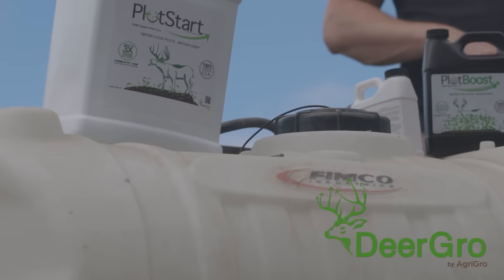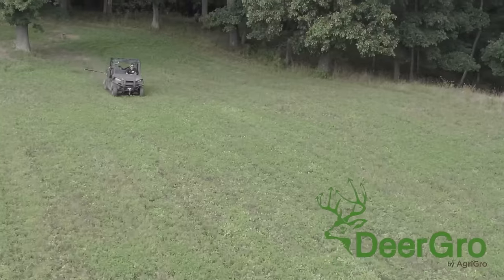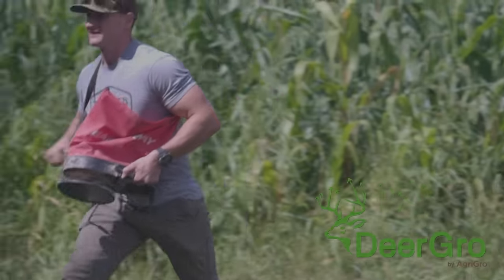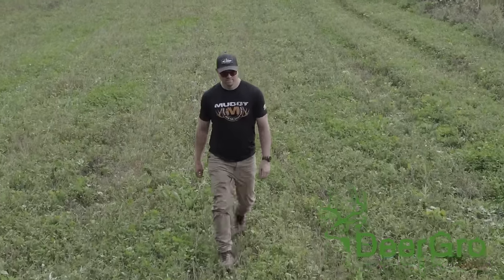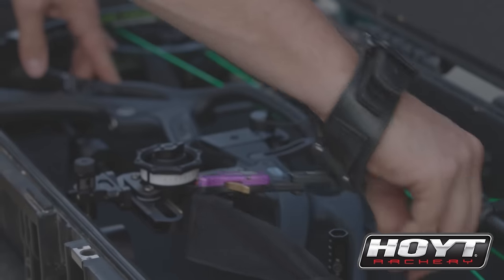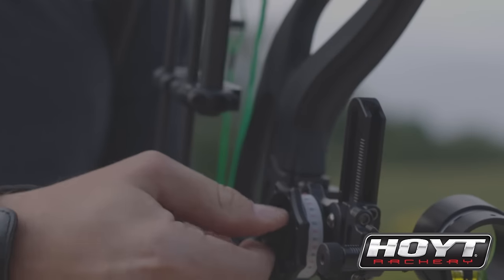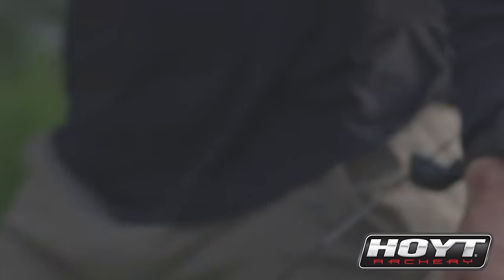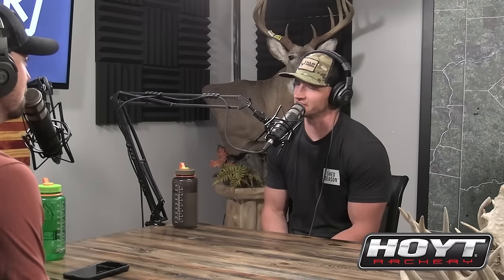The Future of Hunting in Ohio w/ Mike Rex (Ohio Wildlife Council Chairman) | HUNTR Podcast #159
In this episode of HUNTR Podcast, we bring on special guest Mike Rex to talk about the future of hunting Ohio. Mike is a Chairman of The Ohio Wildlife Council, where his job is to review and vote on all ODNR Division of Wildlife proposed regulations. Away from his day job, Mike loves the outdoors and is nothing short of a big buck killer with multiple qualifying deer in the Buckeye Big Buck Club. We pick Mike's brain about a lot of the issues we talk about on the show such as baiting in Ohio, the impact of cell cameras, crossbows, and the lack of hunting access. With Mike being in a position of power, it's nice to know he's the real deal and just as passionate about big deer as we are. Enjoy this episode as we get to know Mike and talk Ohio!